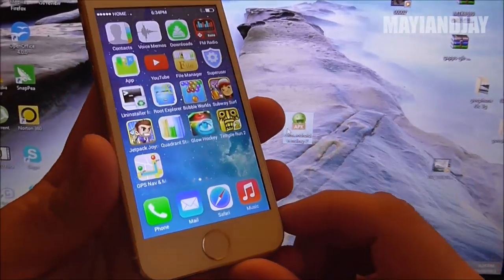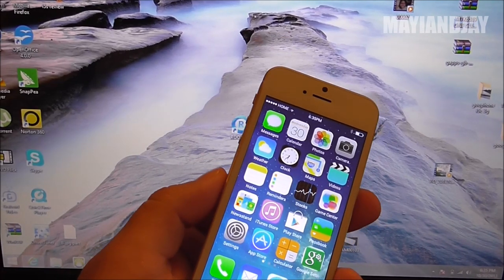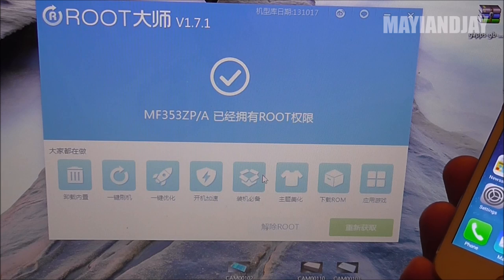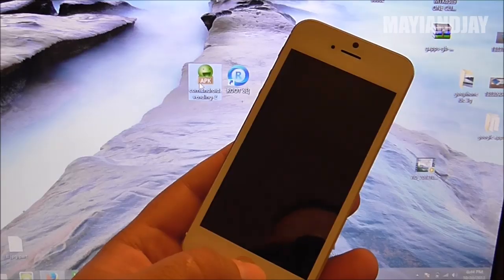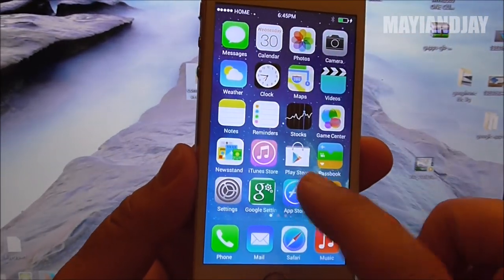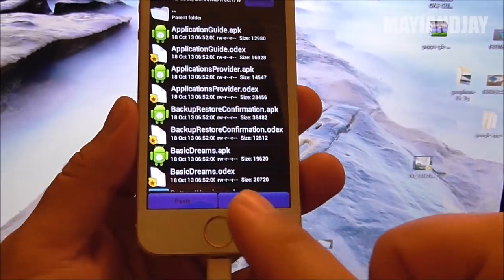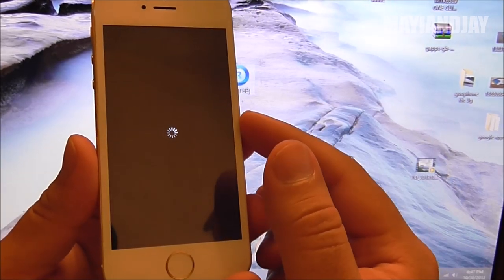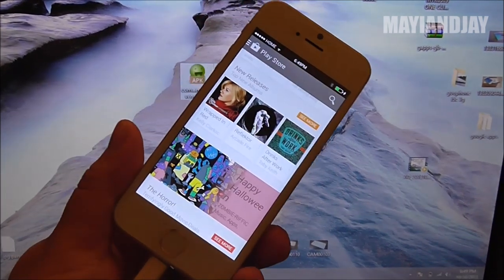Goophone i5S MTK6572 - How to Root and Google Play Fix!